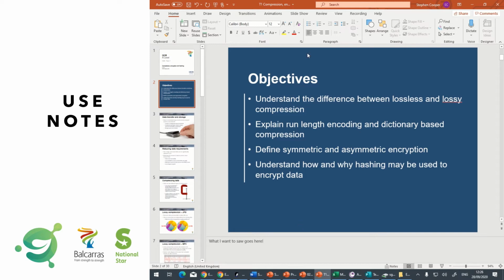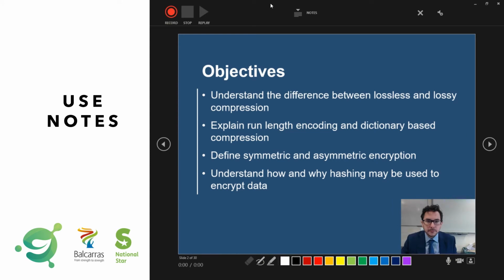02 - Top Tips for Resource Creation